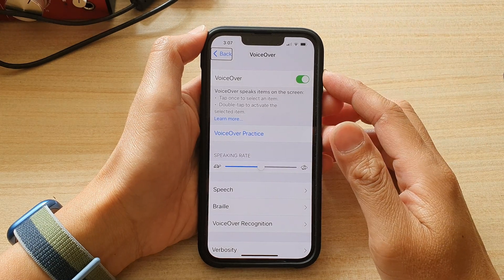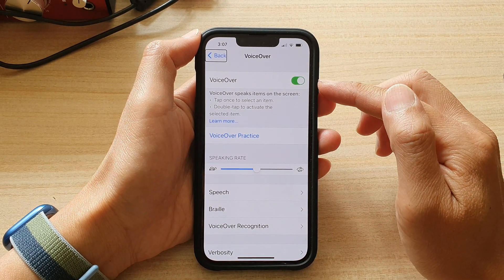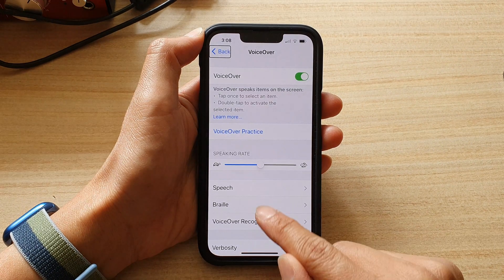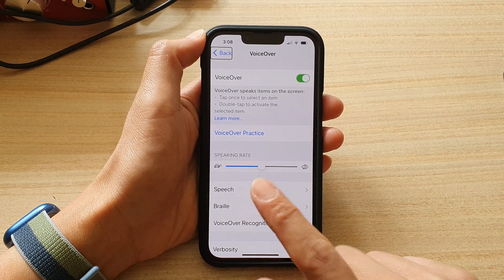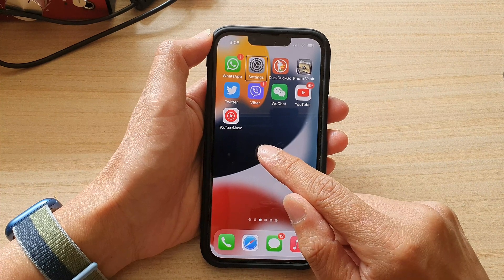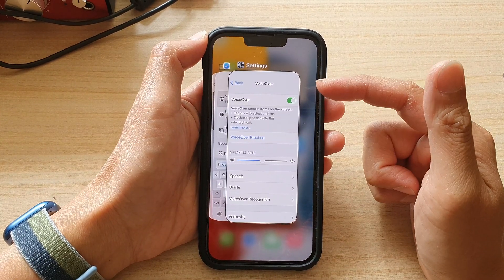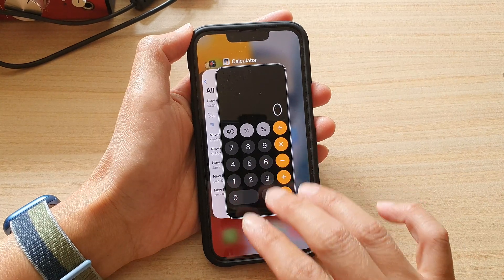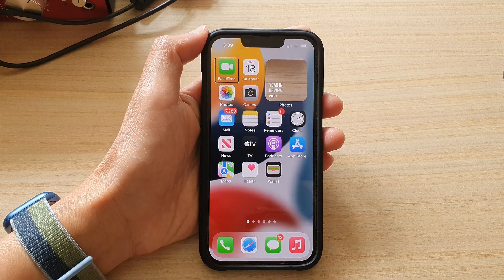iPhone 13/13 Pro: How to Go Back to the Home Screen with VoiceOver On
Learn how you can go back to the home screen with voiceover on, on the iPhone 13 / iPhone 13 Pro.